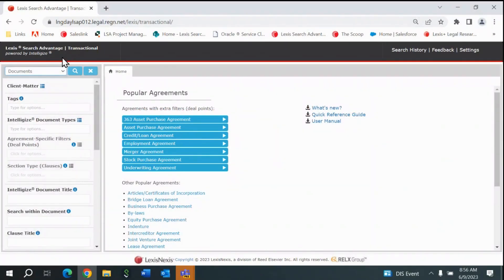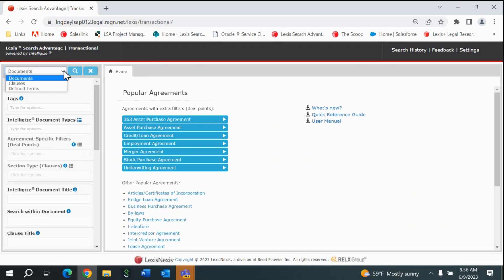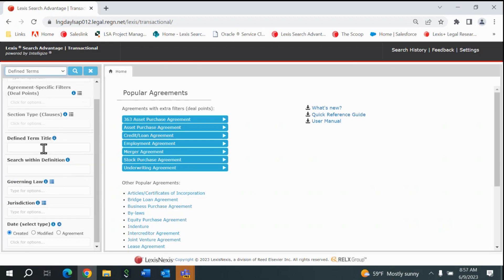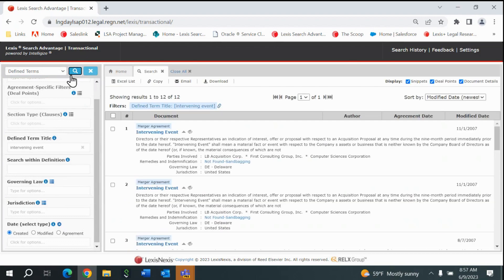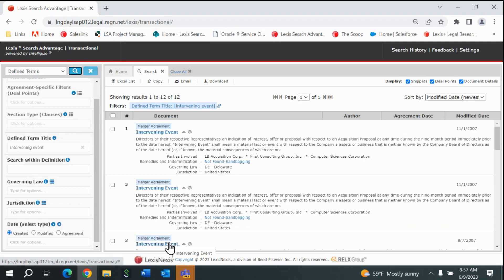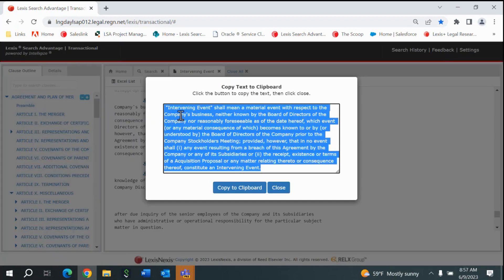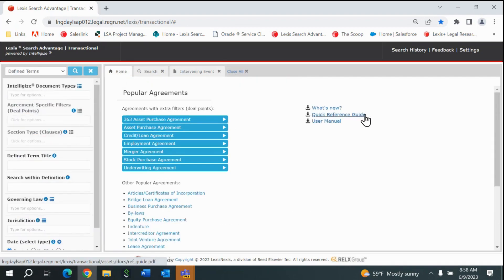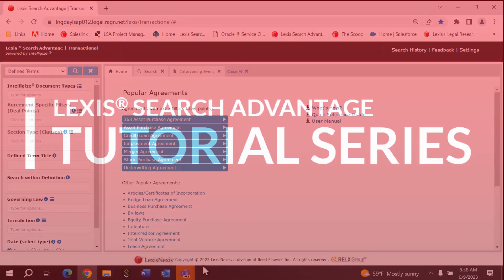Lexis Search Advantage | Transactional – Searching the Definitions Repository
This tutorial demonstrates a search in the definitions repository.